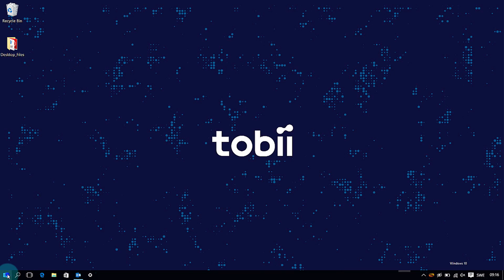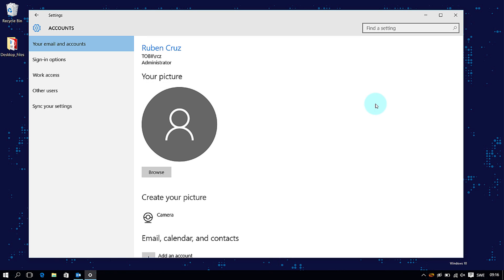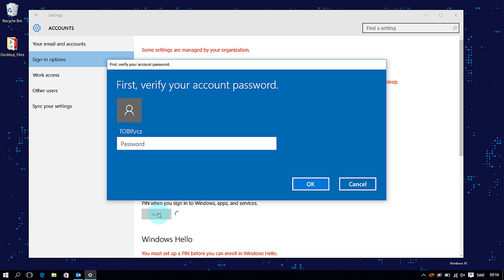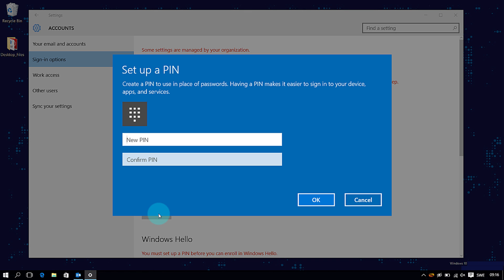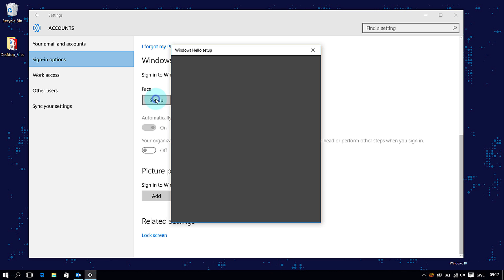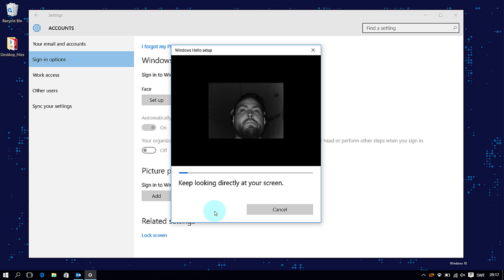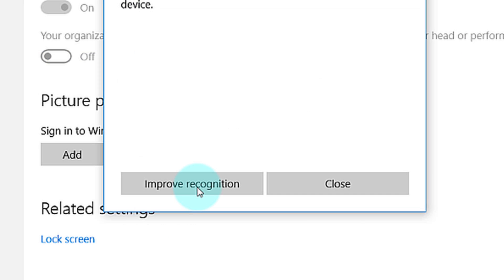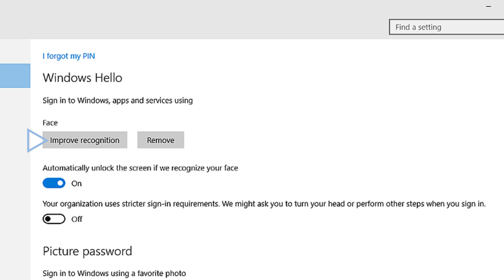Setup Windows Hello with your Tobii EyeX controller (hardware required)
Learn how to setup Windows Hello to work with your Tobii EyeX controller (required hardware) with these easy steps.
Works only with Windows 10 November update and EyeX SW 2.0.2